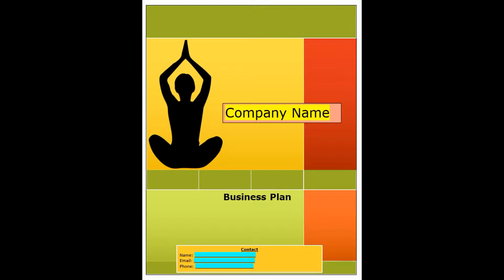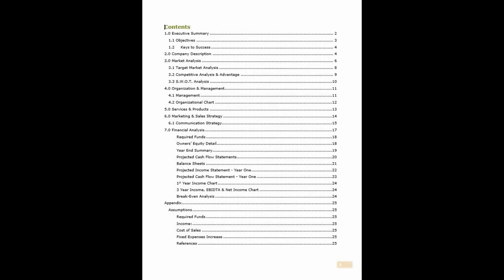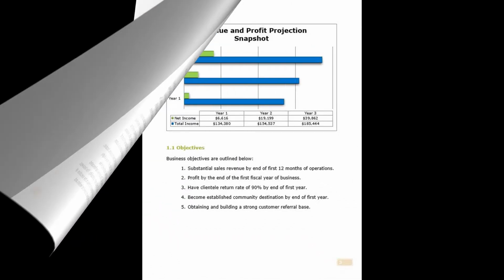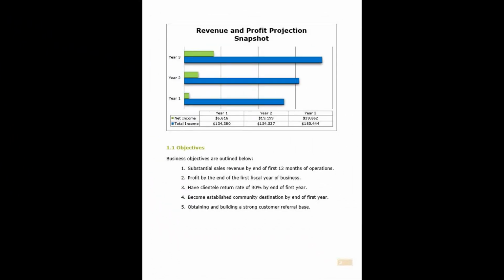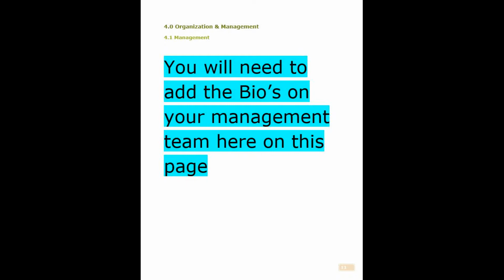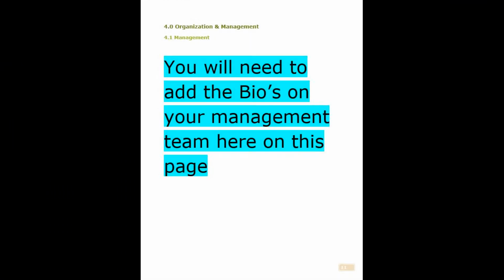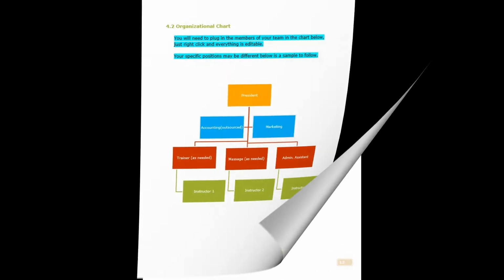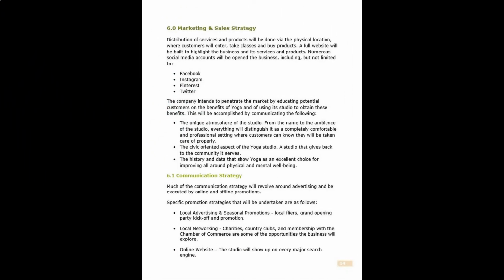How to start a yoga business - Business Plan Lesson